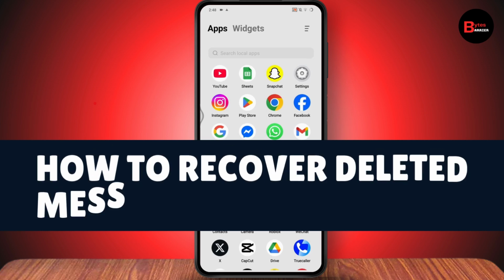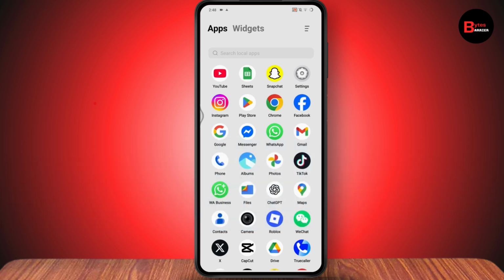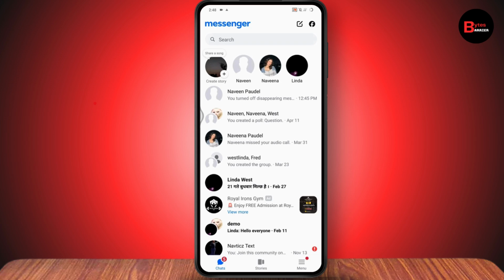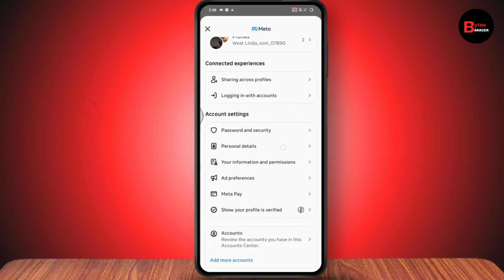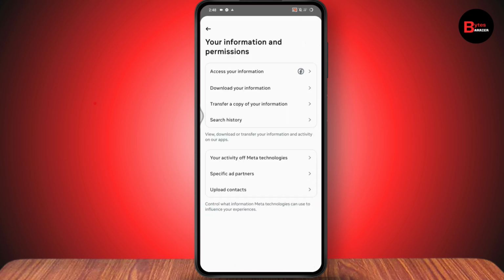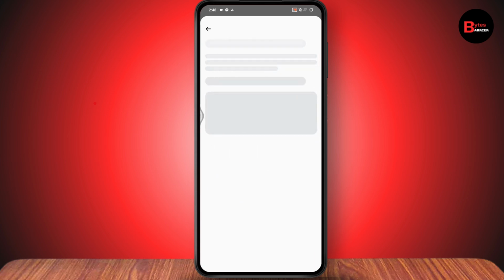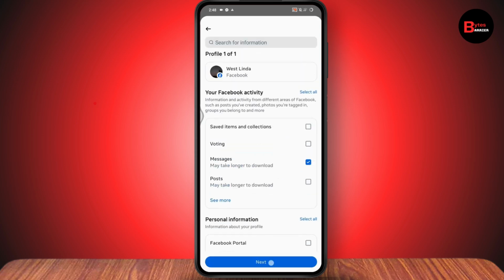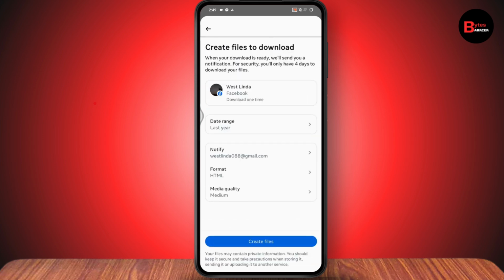How To Recover Deleted Messages On Messenger | Facebook Delete Messages Recovery (2025)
how to recover deleted facebook messages
recover deleted messages on messenger
recover deleted messages and chats on messenger
how to recover permanently deleted messages on messenger free?
how to recover deleted messenger messages

If you want to recover deleted messages on Messenger, start by ensuring you have a stable internet connection and open the Messenger app. Tap the three horizontal lines in the bottom right corner and go to Settings. Scroll down and select Account Center. Under Account Center, tap on “Your information and permissions,” then choose “Download your information.” Tap on Facebook and proceed with Next. Choose “Specific types of information,” scroll down, and select only “Messages.” Tap Next again, then choose “Download to device.” Set the date range, notification email, format, and media quality. Finally, tap on “Create files.” Your file will be prepared and available for download within a few hours, and you'll receive a notification once it's ready. That’s how you can recover deleted messages on Messenger.

0:00 - Launching Messenger and opening Settings
0:12 - Navigating to Account Center and data options
0:24 - Choosing to download your information
0:36 - Selecting only messages and download preferences
0:48 - Creating file and waiting for notification